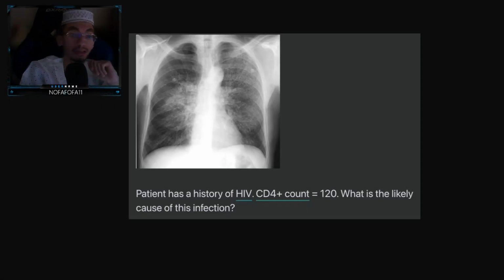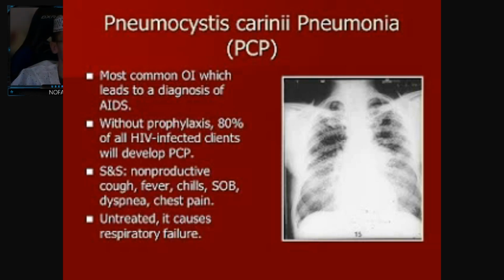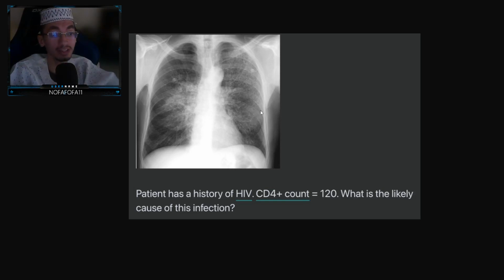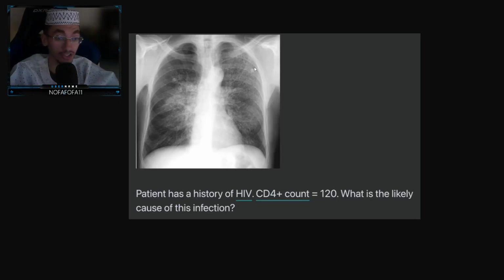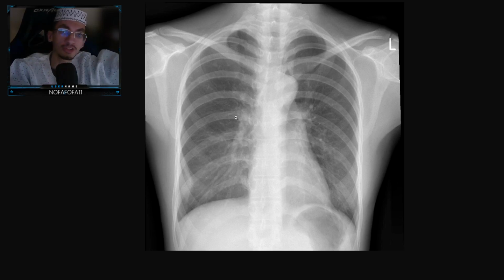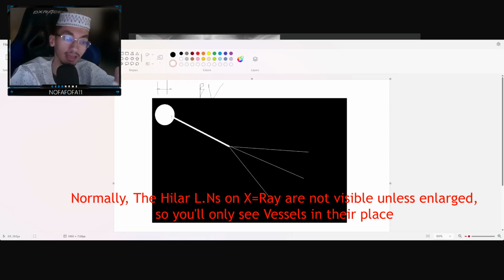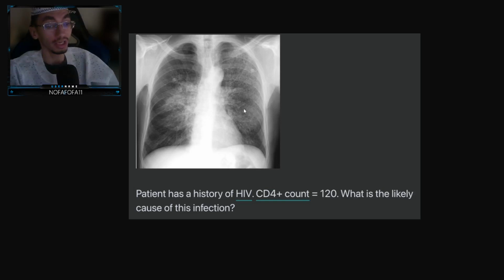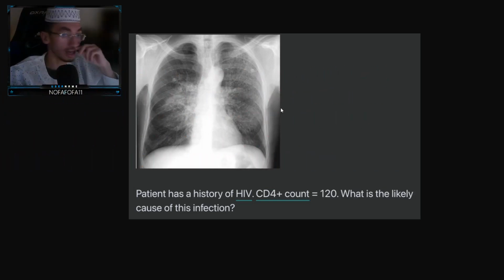Revise With Me - Radiology Series - Chest Imaging Cases (2)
Sources:

Radiopedia.com

Radiology Assistant AI